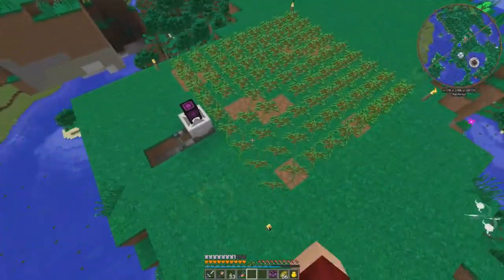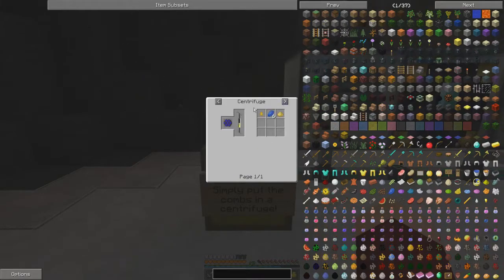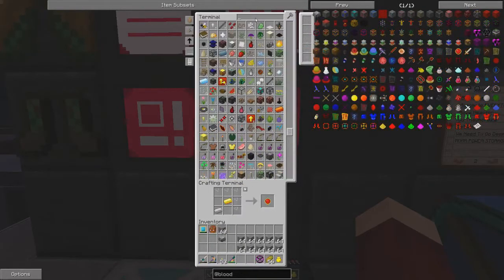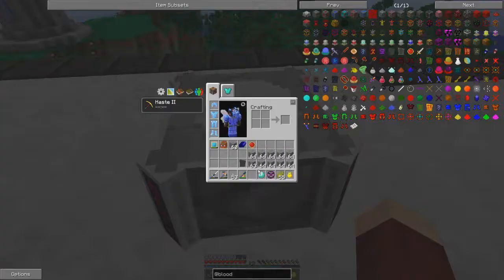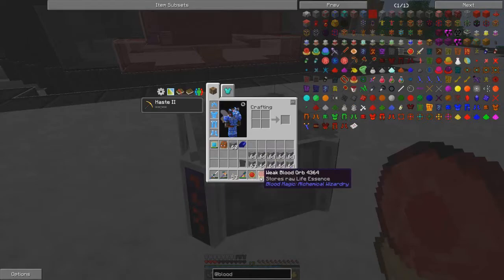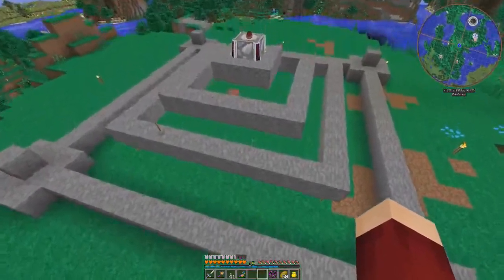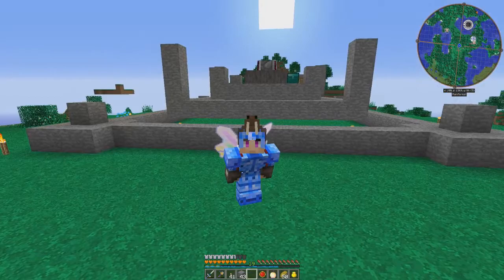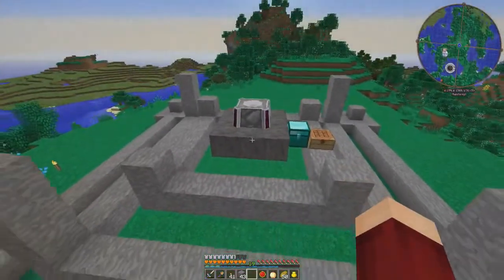Minecraft Mods - FTB Infinity Evolved - Episode 27 - Beginnings of Blood Magic!! (Hypermine Server)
Thank you all so so much for checking out today's video, i had a ton of fun making it. Also leave me some feed back because you know i love any kinda interaction that comes from all of you.

Modded Server Peeps!!

Background Music!